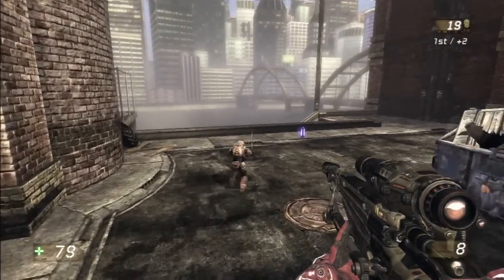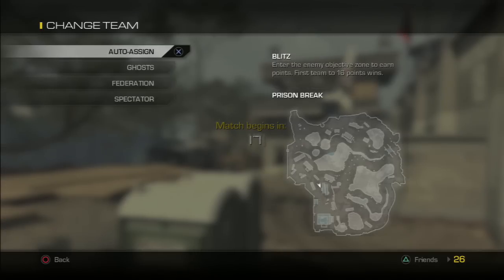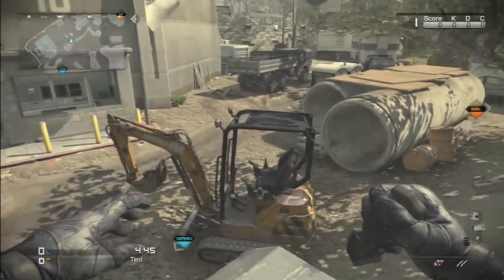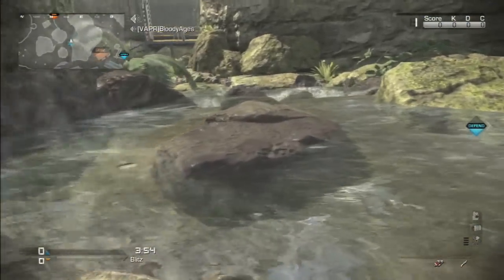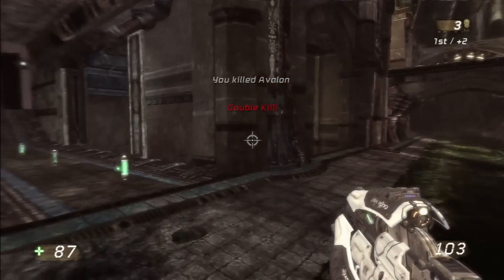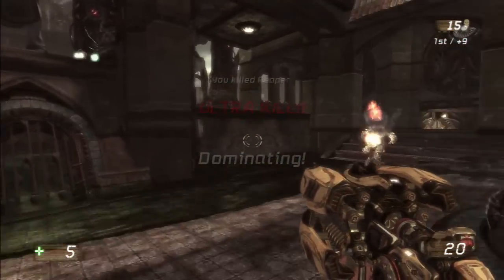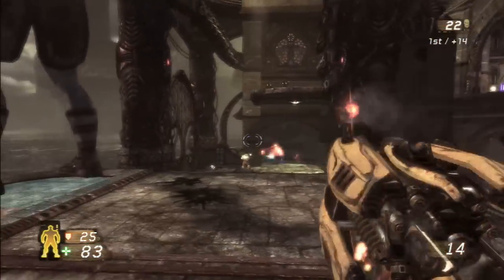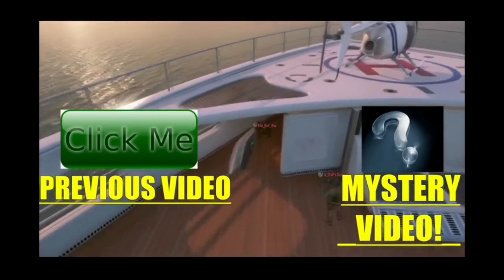COD Ghosts Best Easter Egg "Unreal Tournament 3 Mini Game"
DECENDENTX "Where X Marks The Spot For Entertainment!"
Machinima Director, COD Ghosts Tips and Tricks, Live Commentaries, BO2, COD4, Shoutouts, Giveaways & MOAR!

►►Rate, Comment, Favorite & Share To Help Me Grow!
►I ANSWER EVERY COMMENT! (TEST ME!)
►►Submit Your Clips To My YouTube Inbox

►Google+ Page!

►►►PSN ONLY! : DECENDENT

►►GOT TROLLZ?

►►1V1 ME BITCH??

►Thumbnails/artwork
Done By Myself
 ►Intro by Exlisiv

►Channels I Fully Support!
►►Check Them Out And Let Them Know I Sent YA!
►►►►Everyone in Team Justus.
►►►►►►►►If you want to be on this list Just Ask!